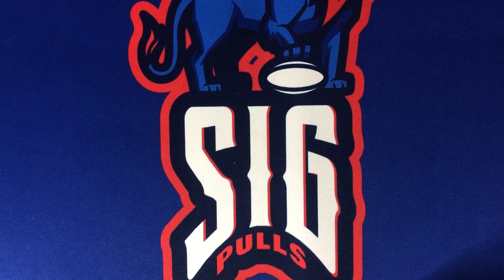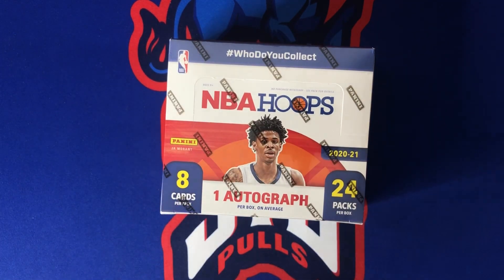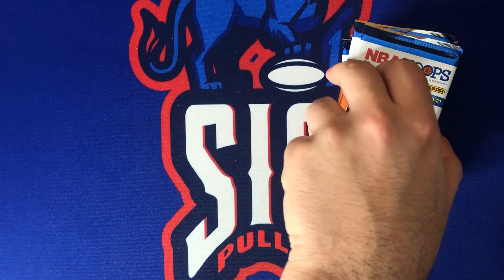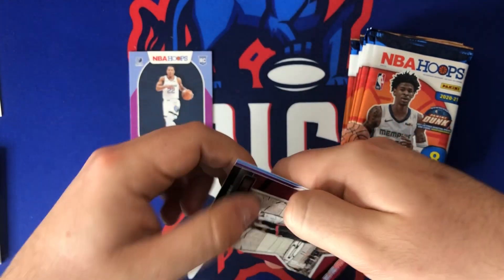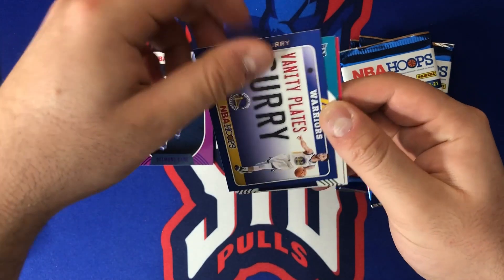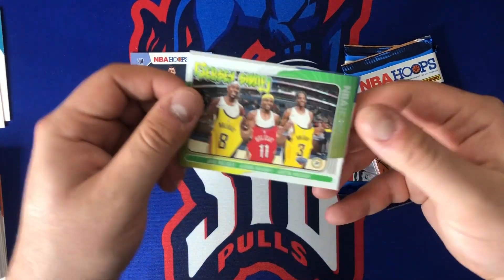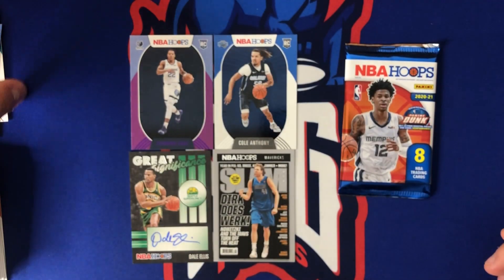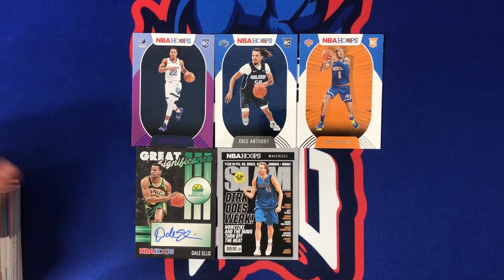Auto Pulled in Part 1!🔥2020-21 NBA Panini Hoops Retail Box!🏀Giveaway⬇️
Today on the channel, we have part 1 of a 2020-21 NBA Hoops Retail Box! These boxes have 1 guaranteed auto and also features exclusive red and blue explosions! Also hunting for those retail exclusive SLAM inserts! We're also running another giveaway that will run on Monday for hitting 700 subs! Link to enter

Audio provided by Rafael Krux from Canva - Free Media License Agreement